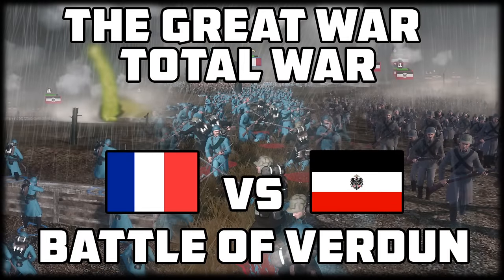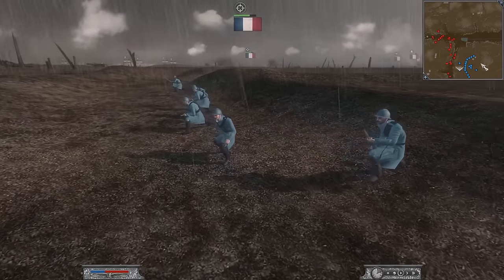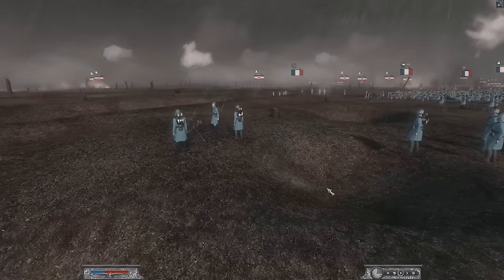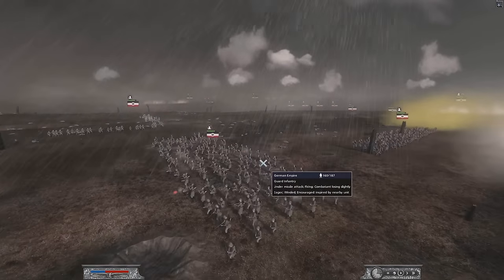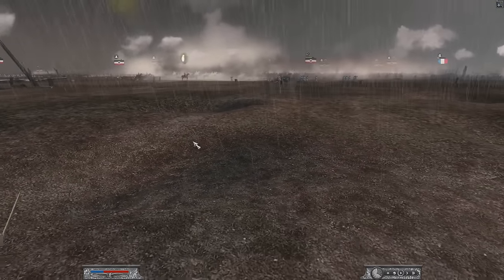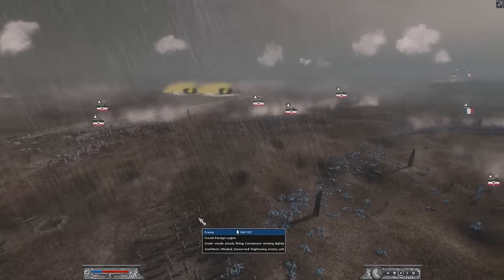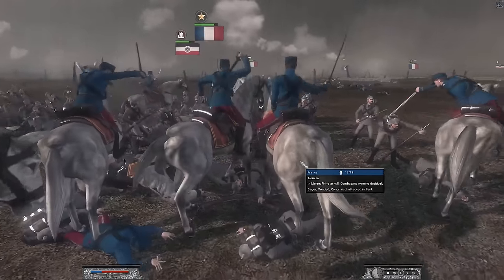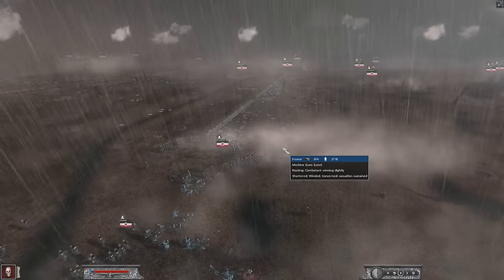BATTLE OF VERDUN! Germany v France - The Great War: Total War - WW1 Mod Gameplay!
Time for the Battle of Verdun, Germany has launched a huge assault against France. France must attempt to hold the line, can they succeed?
The next battle will be uploaded at 200 likes!